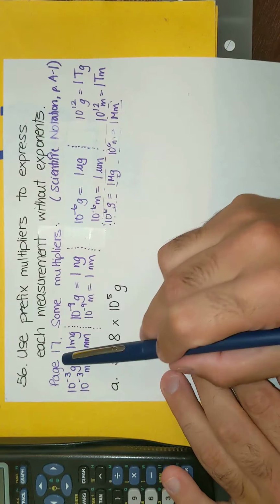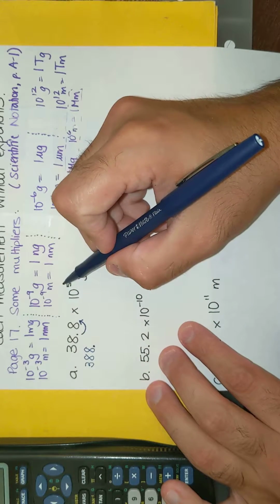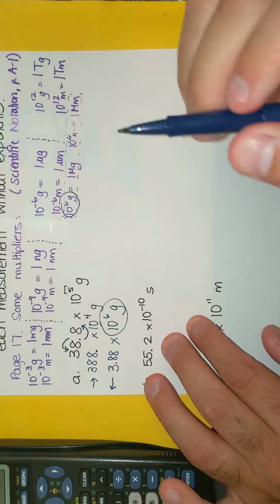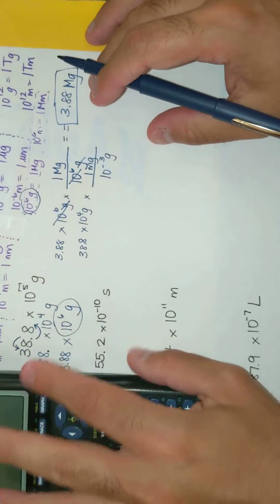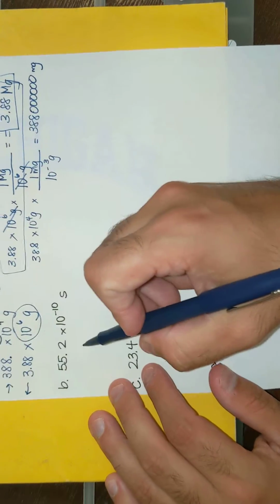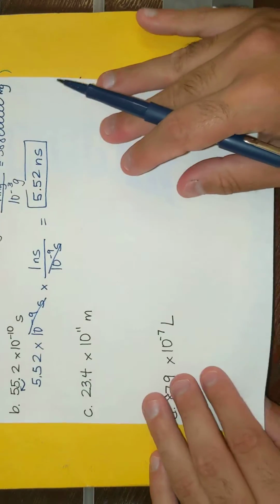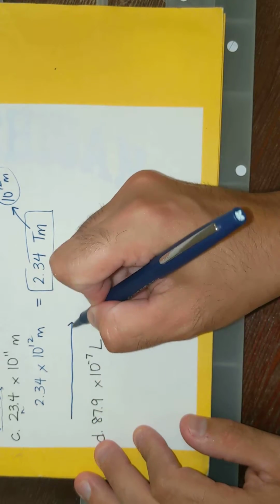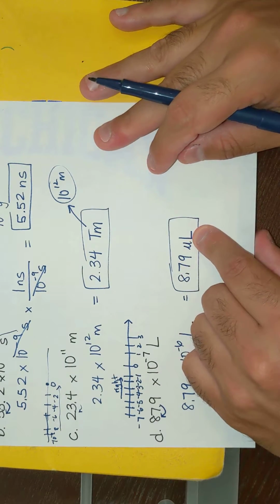Summer Work- Ch 1 Exercise #56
Question number 56 from the chapter 1 exercises intro 5th edition.